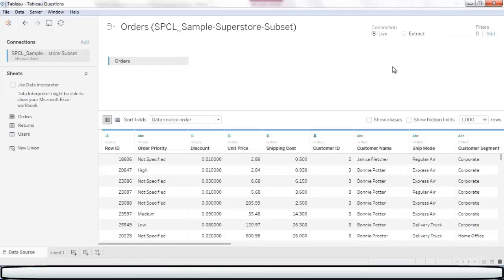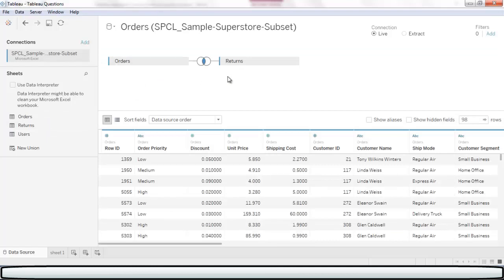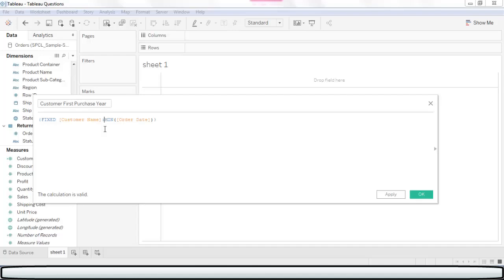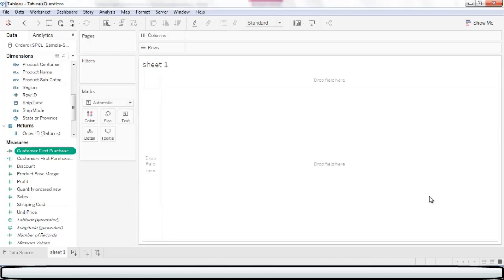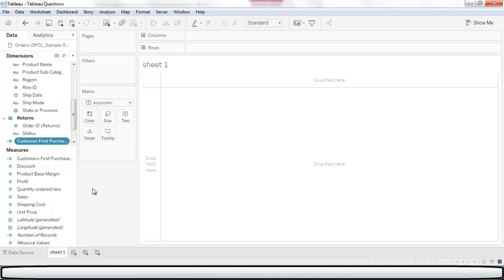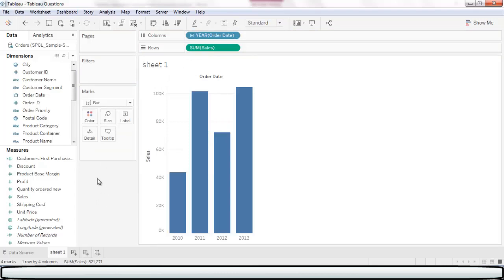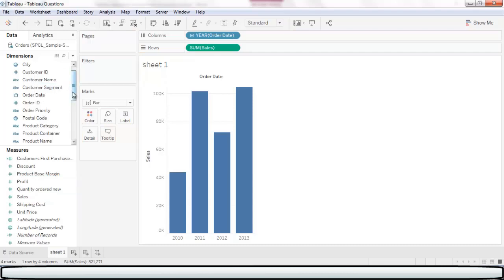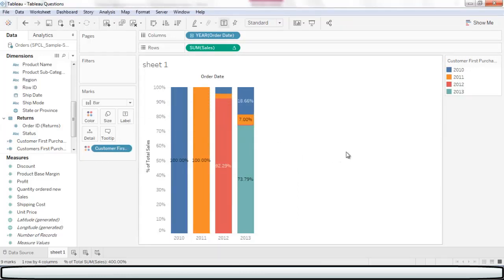Tableau Certification Exam Questions Part - 10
This question is Part 10 of our free series of questions along with step by step video and Text based solutions for Tableau Certification Exam Question Dumps including Tableau Desktop Specialist Certification Exam Dumps and Tableau Desktop Certified Associate Exam Dumps. You will see similar questions in both above mentioned certification exams. In Specialist Exam you can expect 8 to 10 scenario based questions where as in Associate exam, it’s almost double. We strongly recommend to have a walk through such material before your real exam. All data sources used in these questions are available in Data Source Page at our website Menu.

Question AJ
Use SPCL_Sample-Superstore-Subset Using Orders, and Returns sheets, Find the percentage of sales returns in 2013 caused by customers who joined in 2010.

Watch Video Based Question Explanation and Solution

Press 🔔BELL ICON and keep yourself updated about Get Tableau Certification.